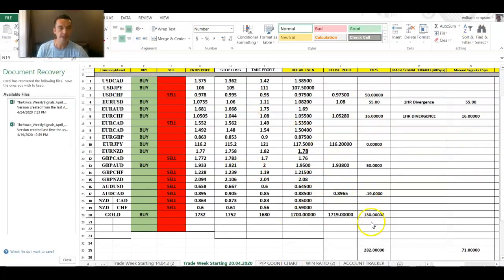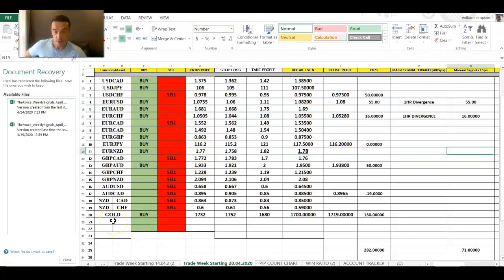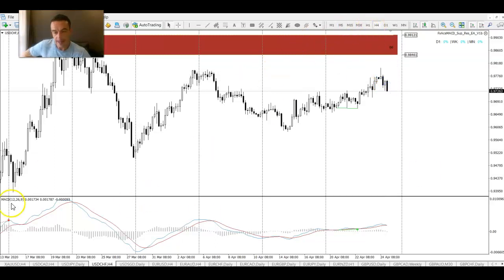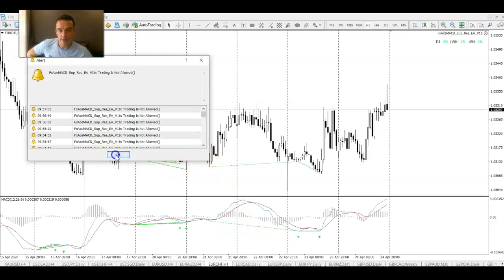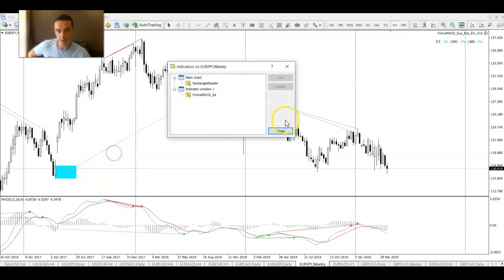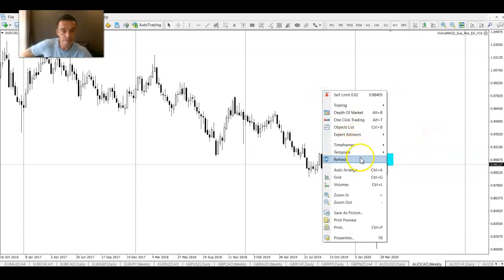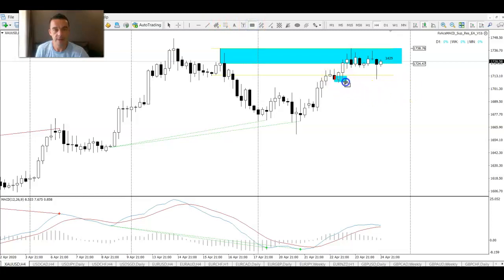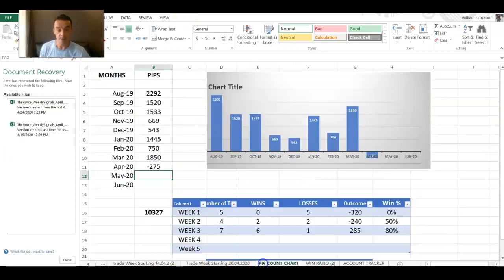Weekly Forex Signal Performance Recap +280 Pips